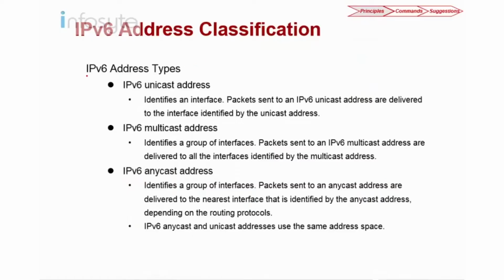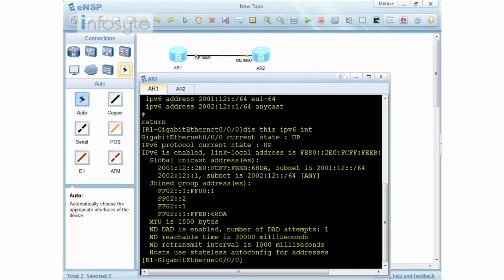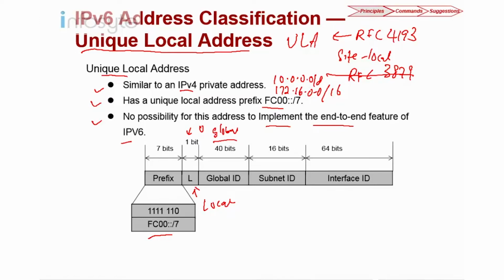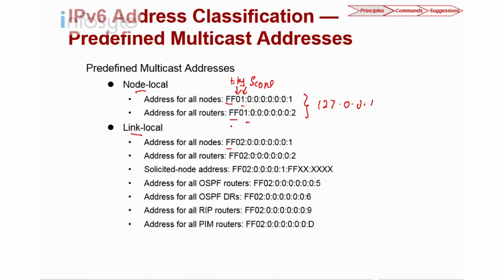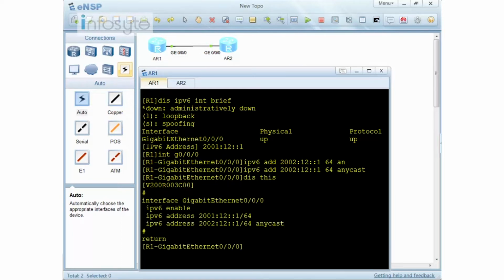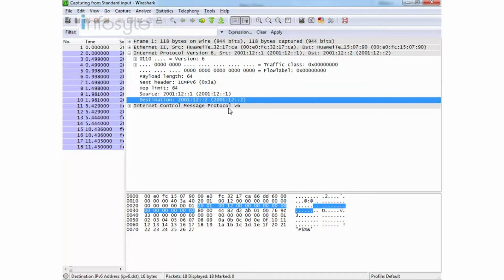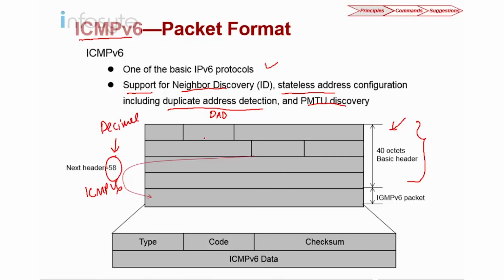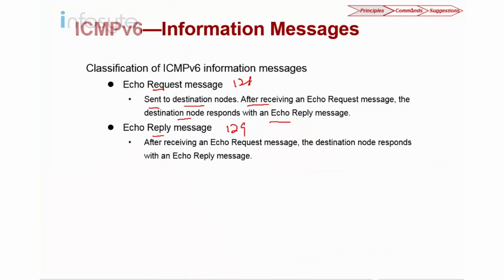Huawei HCIE Routing & Switching Training : IPv6 Part 2